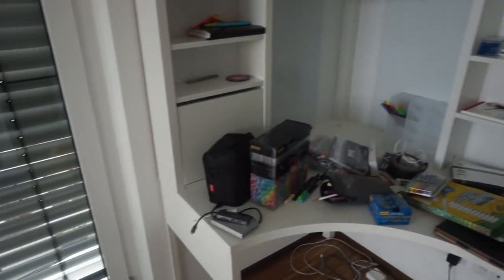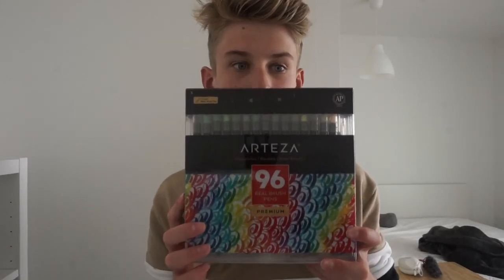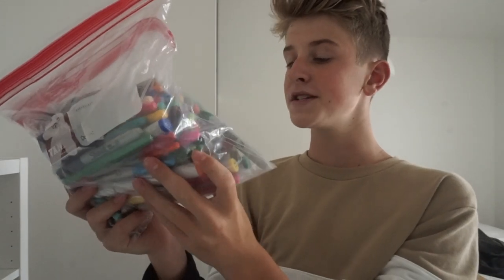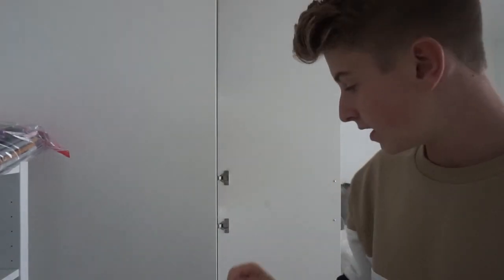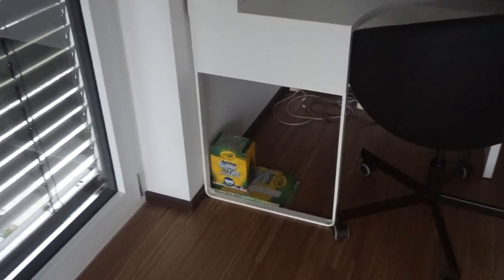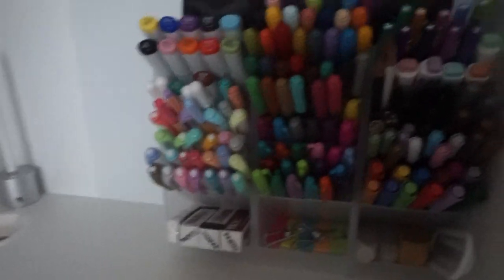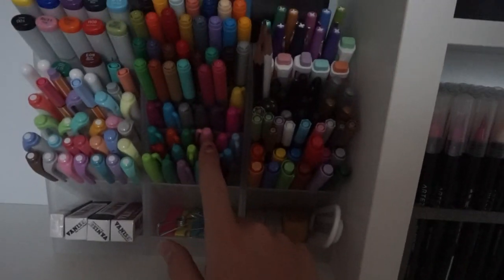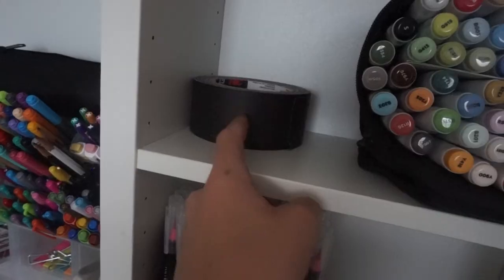GIANT DESK TOUR + ORGANIZATON